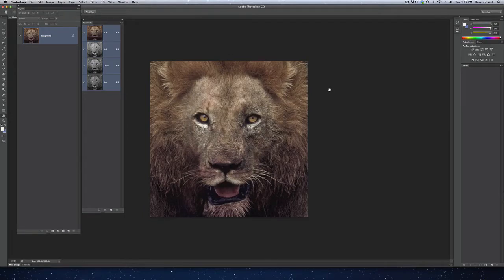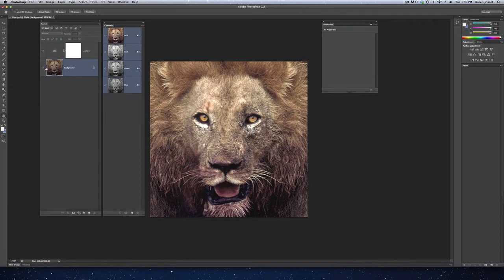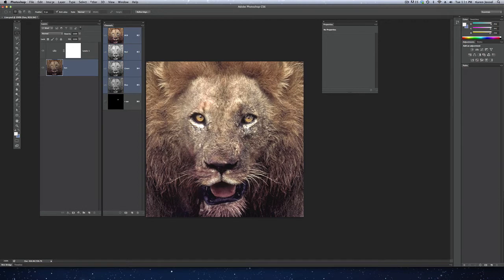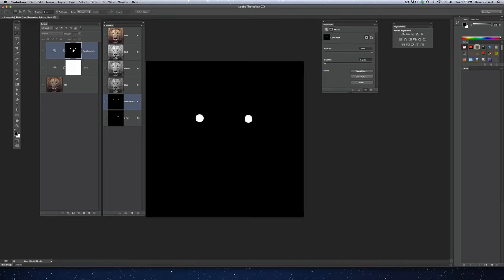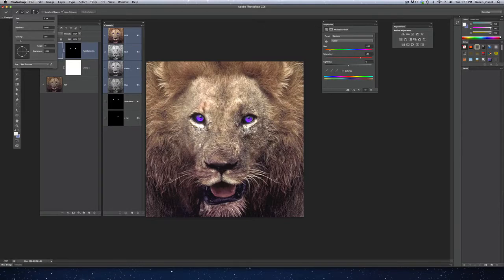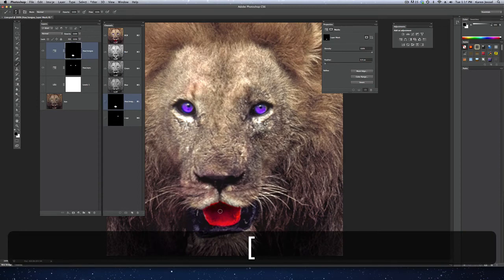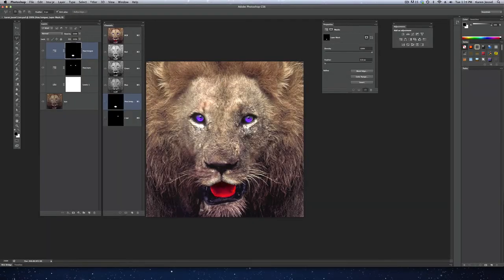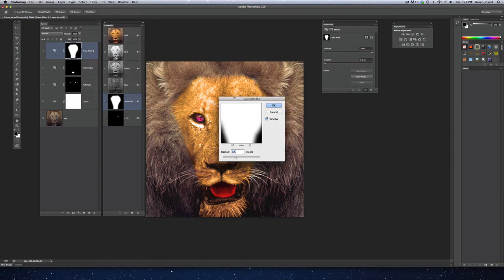LION Part 1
Photoshop, adjustment layers, layer masks (editing them) alpha channels.